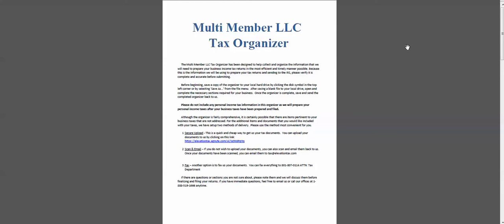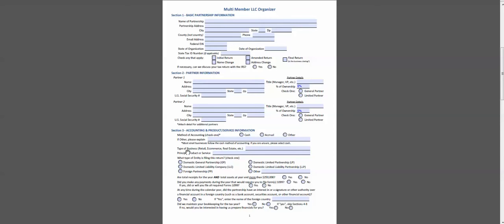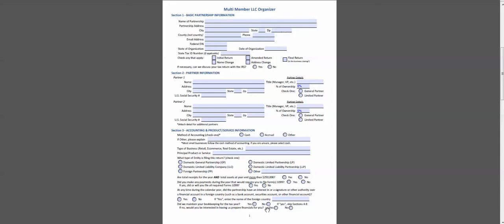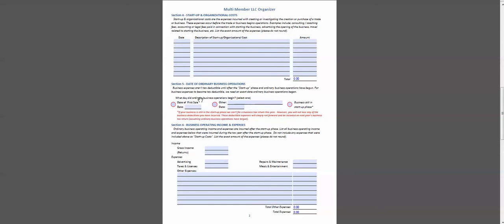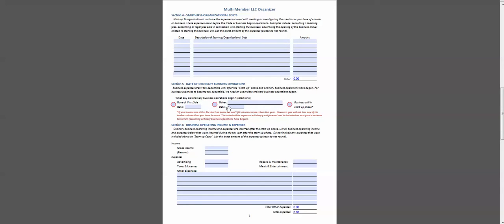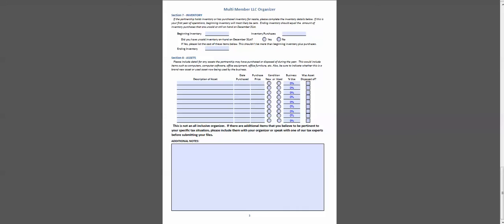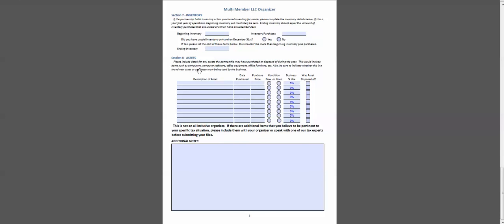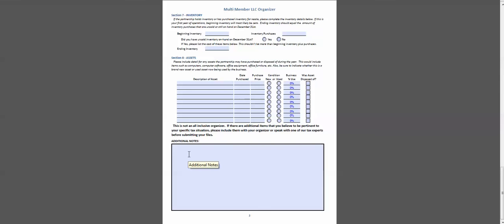MMLLC Organizer (Simplified)